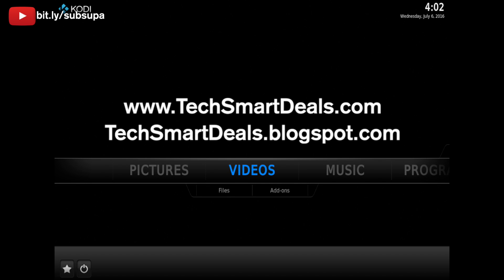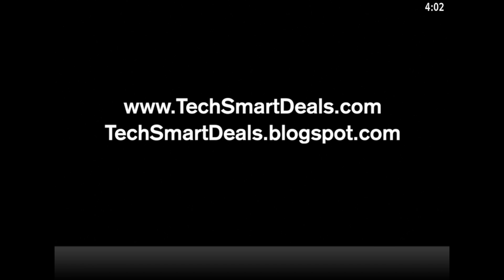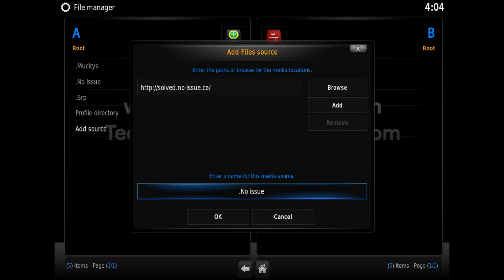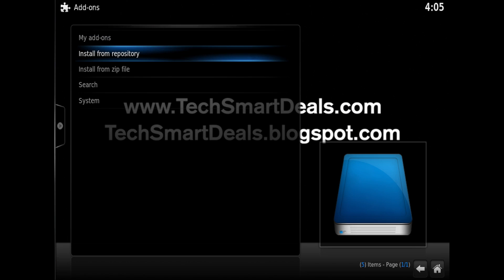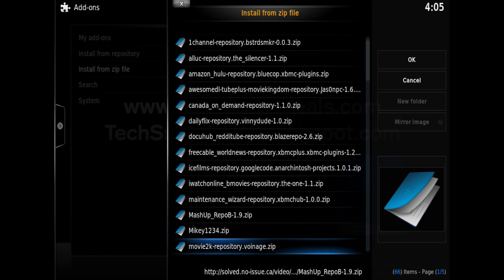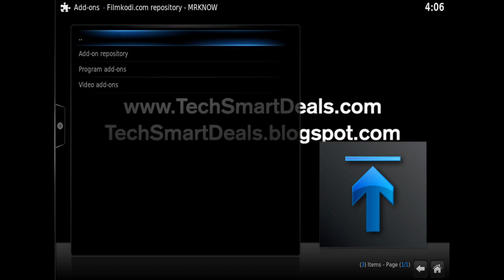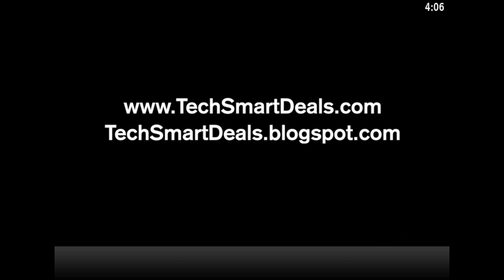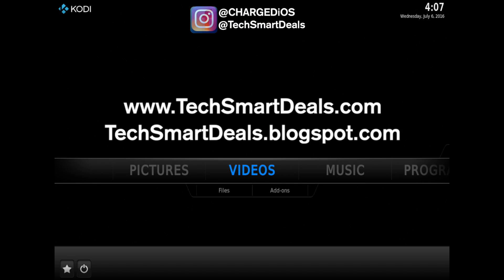How to install SPECTO aka GENESIS-2 for Kodi 16+ (ALL DEVICES)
This video shows you how to install the new Specto Video Add-on for Kodi. This Add-on is a "Fork" or Genesis, which means that it is very similar to Genesis, and is sometimes called Genesis 2, or the new Genesis.

**PLEASE SHOP USING THE LINKS BELOW**

*PLEASE LIKE, FOLLOW, AND VISIT OUR SITES*